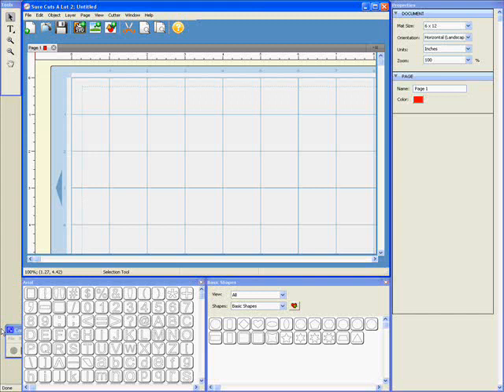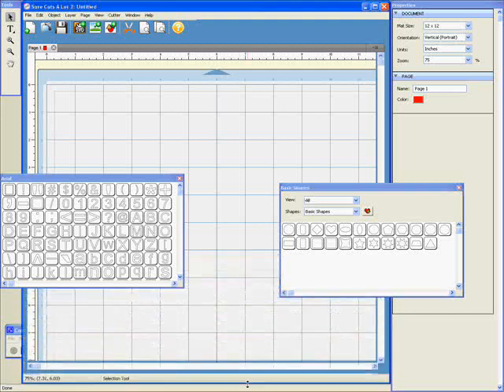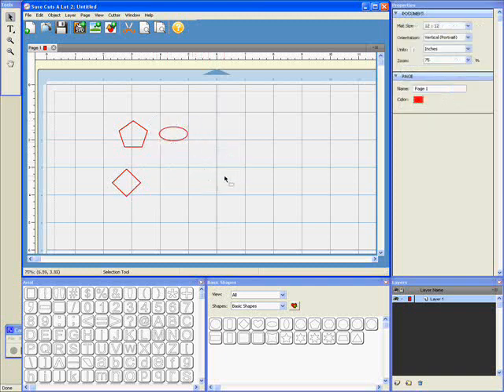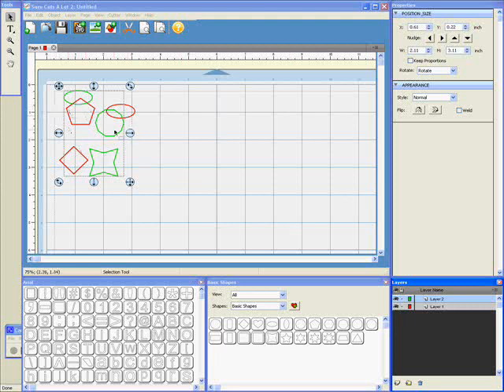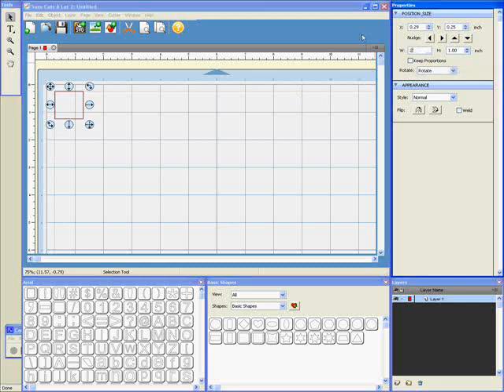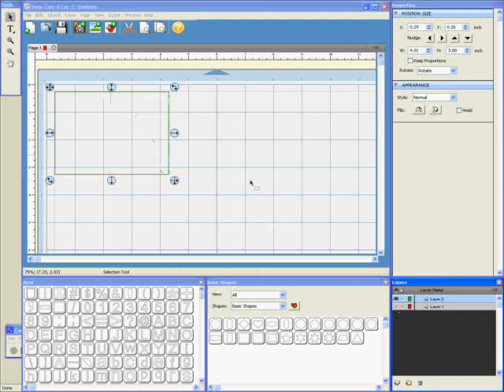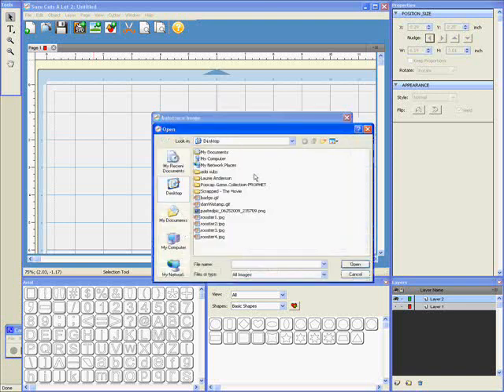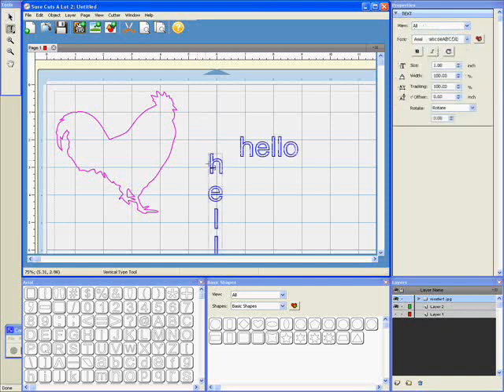Sure Cuts a Lot 2 - First Look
A quick first look at the latest version of Sure Cuts a Lot, the program that lets you cut fonts and images from your computer on your Cricut.  Not all the new features are covered, but hopefully it will give you a taste!